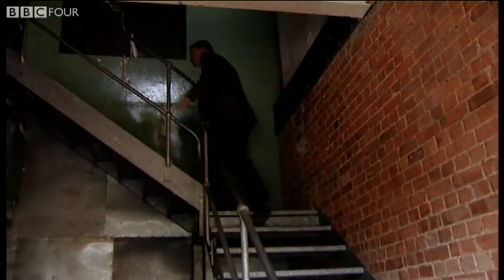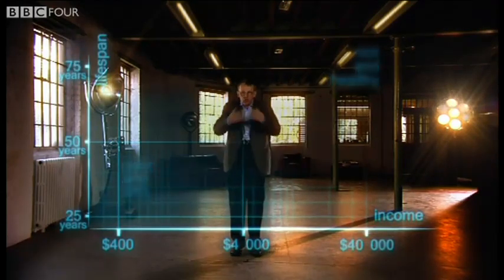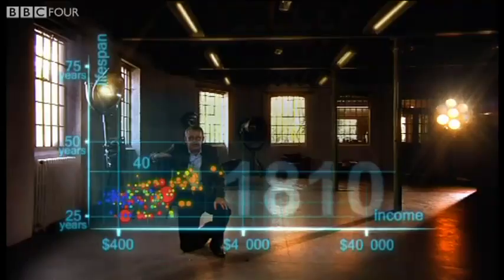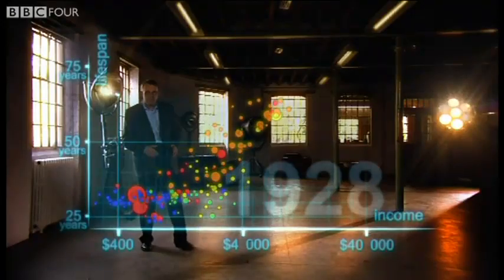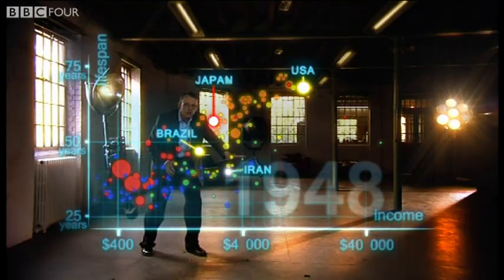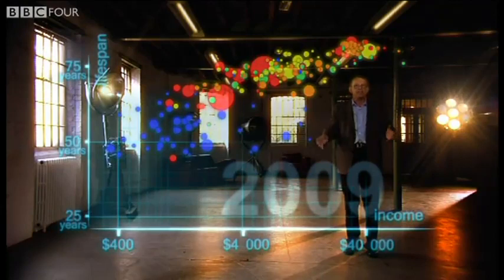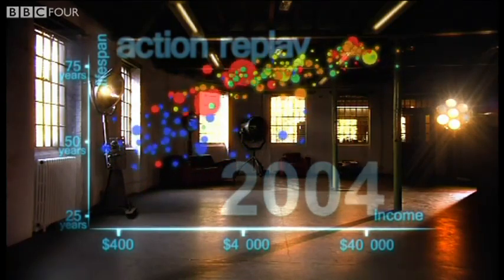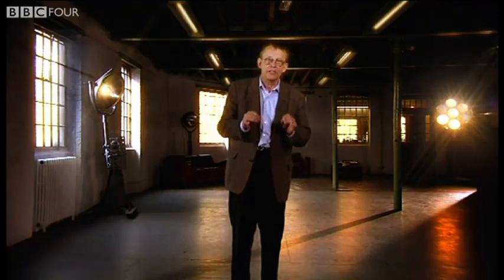Hans Rosling: 200 Countries, 200 Years, in 4 Minutes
What if you were to have all the information about global GDP and life expectancy, what trends can you predict? This is the question Hans Rosling, a professor of international health in Sweden, is trying to answer. BBC Four is airing a documentary series called The Joy of Stats which reveals global statistics through the realm of public data, showing us a somber look at how much we have yet to understand about our global society. Using more than 120,000 bits of data and augmented reality, the professor takes us through the last 200 years of global history and its uneven growth of wealth and health. Rosling has continually struggled to find new ways of presenting data that speaks to and engages the audience. His Gapminder site makes public data easily accessible, colorful, and meaningful to people who would otherwise ignore graphs as boring. As we have stated before in "How do we Feed the World?", there are serious problems regarding to exponential growth and global health, but there are solutions. Demonstrations like this one could help broader audiences not only grasp the seriousness of the situation, but have hope that we can improve the world with out policies and technologies.

Hans Rosling is professor of international health at Karolinska Institute and Director of the Gapminder Foundation, which developed the Trendalyzer software system.